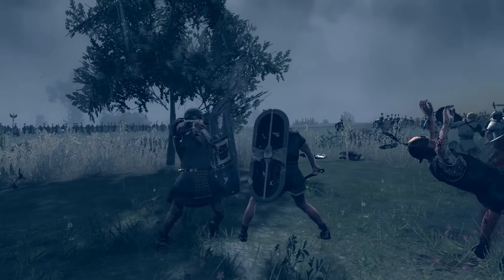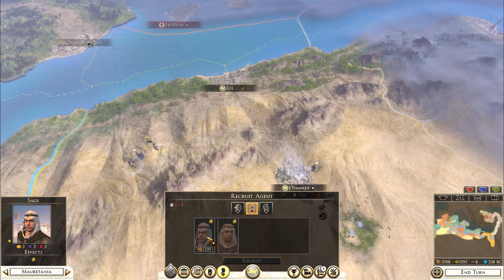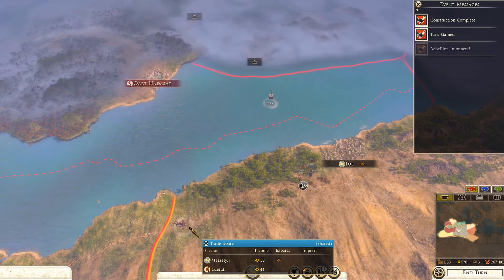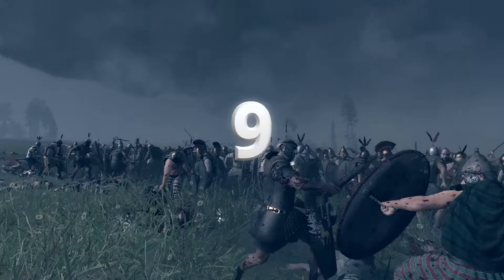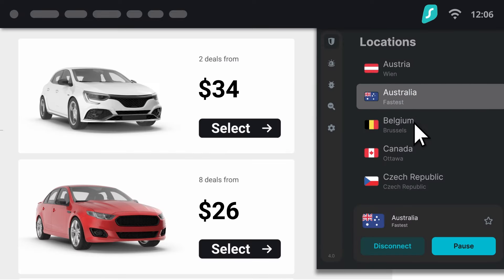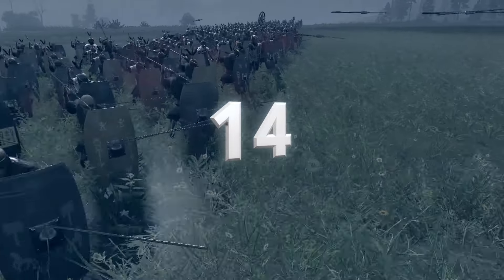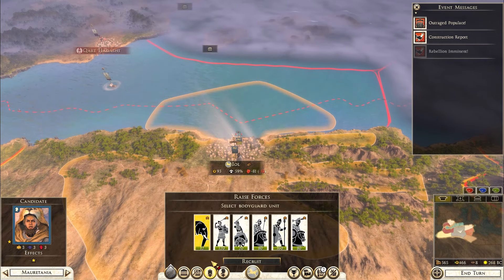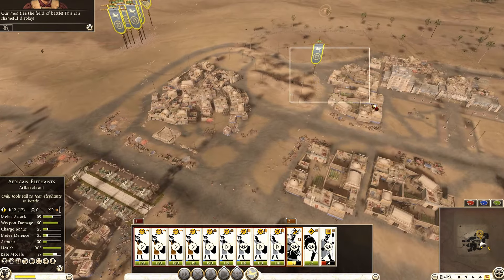Top 20 Total War Rome 2 Campaign Tips I wish I knew Earlier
The best Total War rome 2 Campaign guide with tips and tricks for beginners, showed of on Rome 2 with the faction Massaesilly.

Timestamps:
0:00, Intro
0:03, Total War Provinces
0:21, Total War Campaign shortcuts
0:29, Total War Trade/Plan
0:47, Total War Discover Factions
1:00, Total War Agents
1:14, Total War Agents abilities
1:37, Total War Ambush stance
2:02, Total War Army stances
2:26, Total War Over extend
2:50, Total War Taxes
2:57, Total War Avoid civil War
3:07, Total War Political Map
3:22, Total War Disband units
3:42, Save Money
4:42, Total War Campaign Buildings
4:57, Total War Campaign Buildings Ranked
5:23, Total War Public order
5:29, Total War Emergency Generals
5:51, Total War Campaign missions
5:59, Total War Multiple Armies
6:21, Total War Finish of units